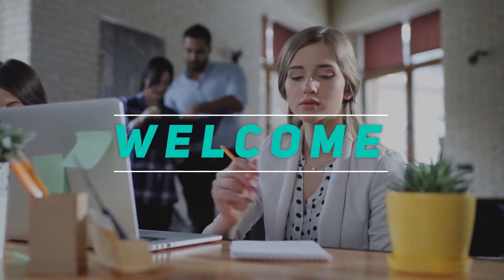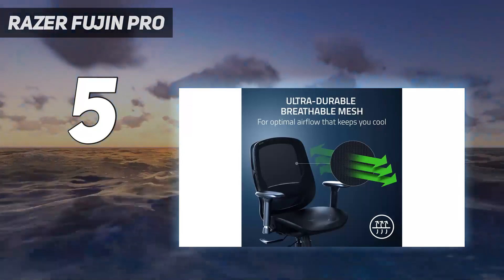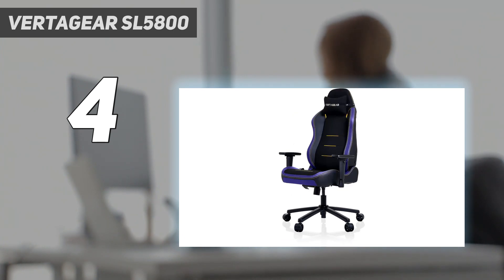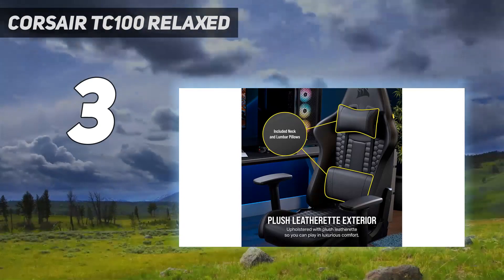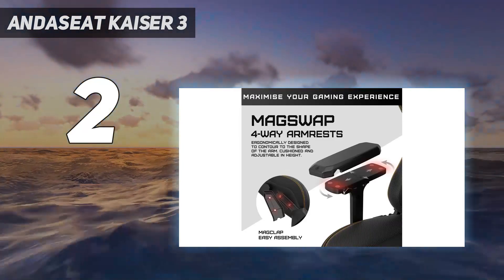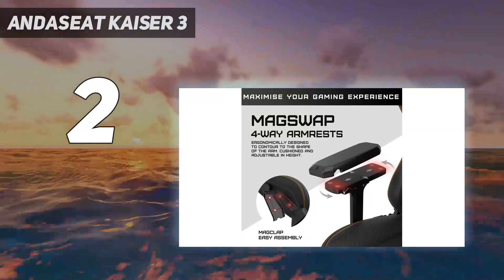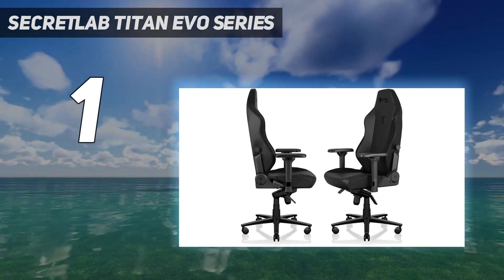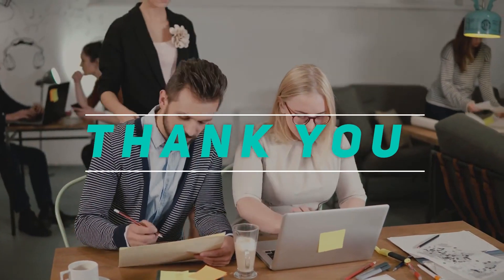Top 5 Gaming Chairs Comparison in 2024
Here is the Updated Prices of the Best Gaming Chairs Comparison  in 2023!

Things that we mentioned in this video:
1. Secretlab TITAN Evo series - B0BC9Z44BC
2. AndaSeat Kaiser 3 - B0B1GRC6VW
3. Corsair TC100 Relaxed  - B0BN6RRD5V
4. Vertagear SL5800 - B0B8G6C4B5
5. Razer Fujin Pro - B0CMGDGRD8